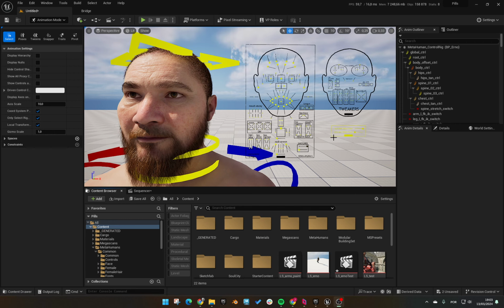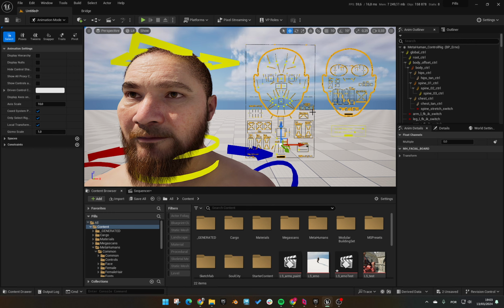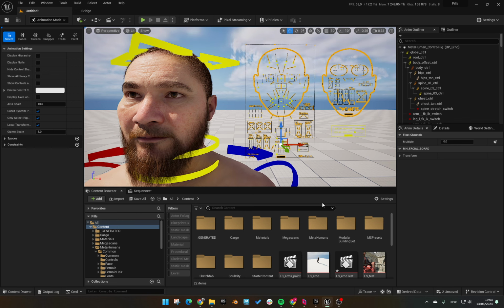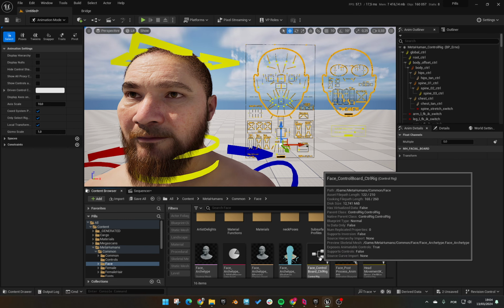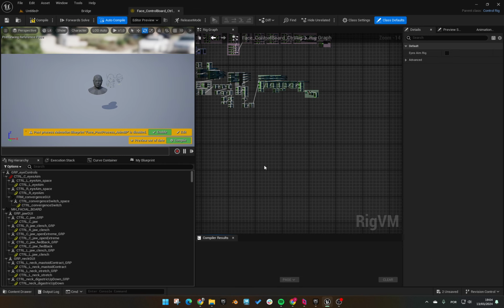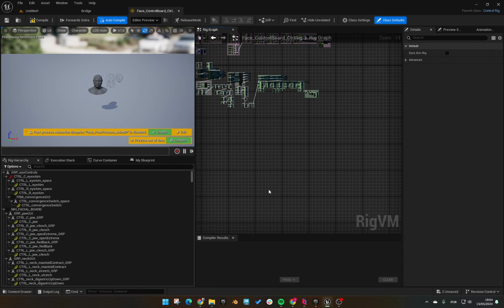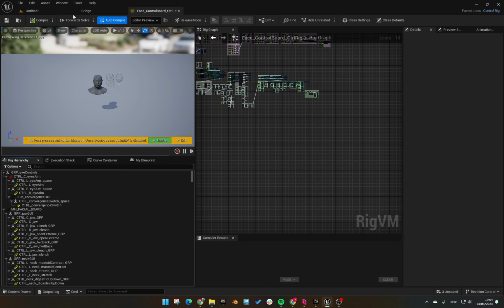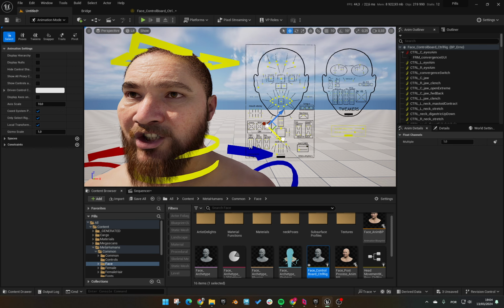How to make Metahuman face control board template not selectable - Unreal Engine 5.3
From UE 5.1 and beyond, the template of the Metahuman face control board is selectable, which is very annoying when trying to select multiple controls, Here's a quick fix.